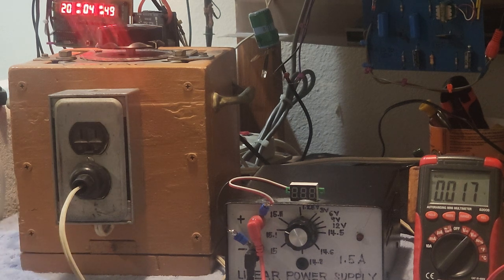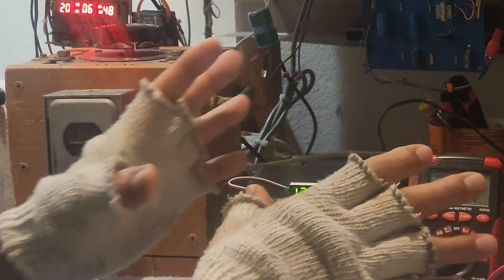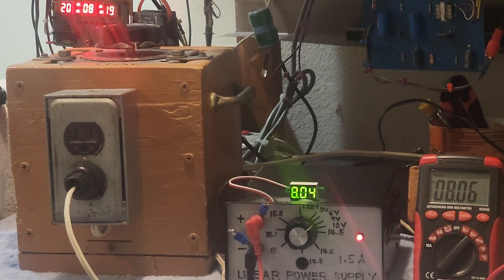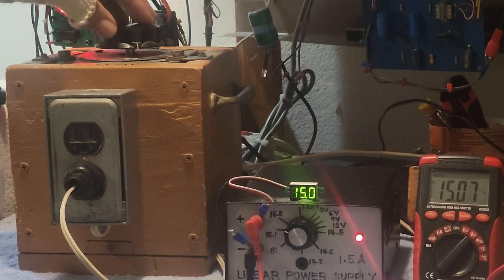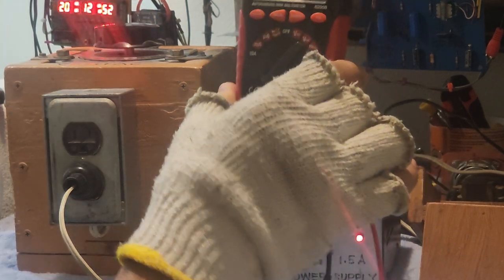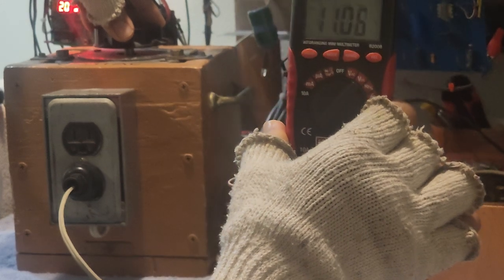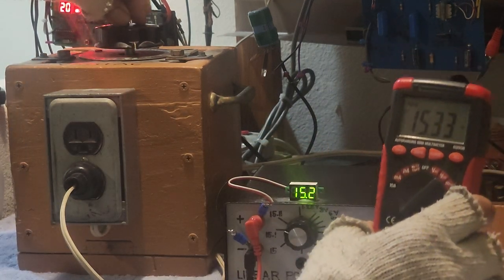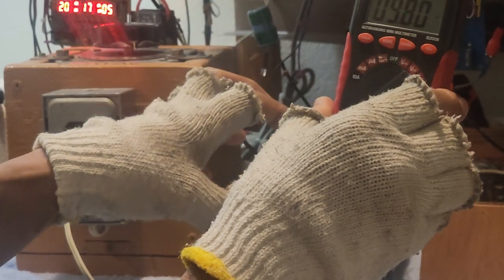Producing Variable DC Output Using Variac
It showed a method of varying the output voltage by using variac.